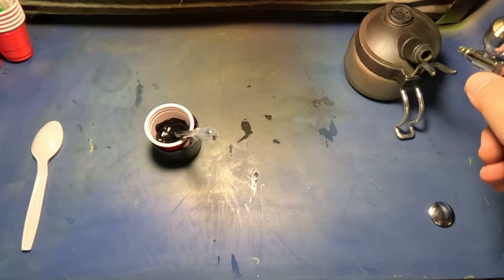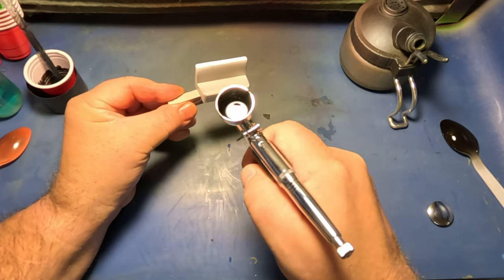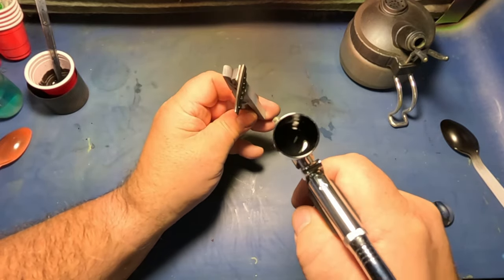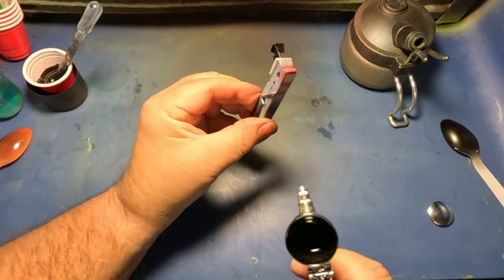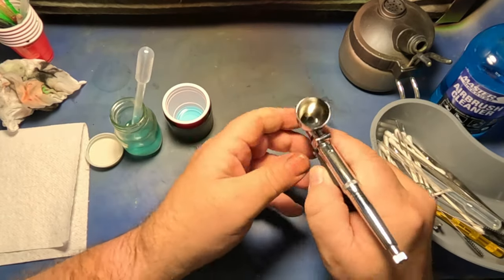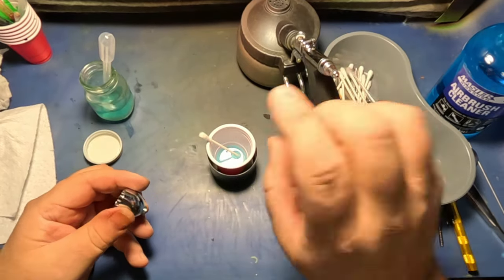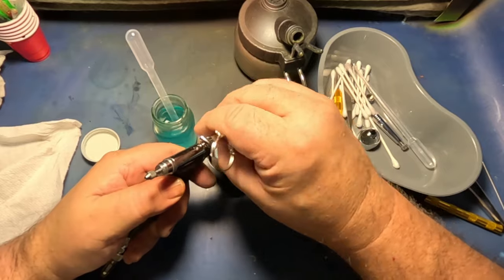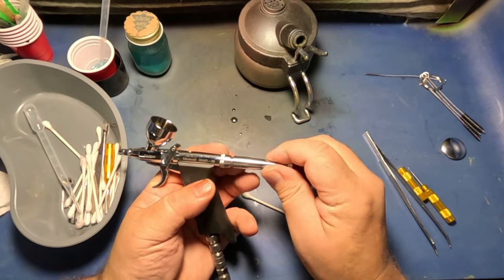Gaahleri GHAD-68 Spraying and Cleaning using Tamiya Semigloss Black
I used the Gaahleri GHAD-68 pistol grip airbrush to paint Tamiya’s Semigloss Black XF-18 on a few parts that I forgot to paint the other day.  The airbrush had a .5mm tip and I used 18 PSI.  I do not use primers anymore with Tamiya paints and since I’ve stopped my results have been much better.  I give the part a very light coat and let it dry.  Then I do that again, let it dry.  Then the third coat and if needed fourth coat I will hit with a heavy coat.  I let it dry for a few days and it’s hard as a rock and sticks very well.

Cleaning the Gaahleri GHAD-68 is a breeze.  I start out by wiping out the cup.  Then I will back blow some thinner through the cup by putting my finger over the tip and slowly pulling the trigger back until it starts to bubble the thinner in the cup.  I’ll let that go for a bit, then I will spray it out.  I usually do that twice before I start taking the airbrush apart.  The Gaahleri GHAD-68 does not need any tools to take down.  Then it’s an easy task to clean the airbrush.

Links